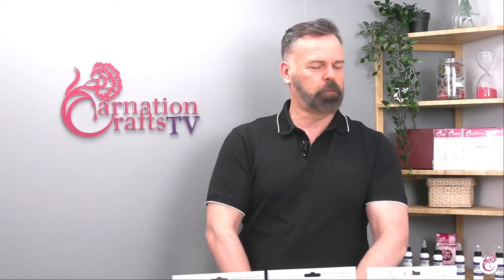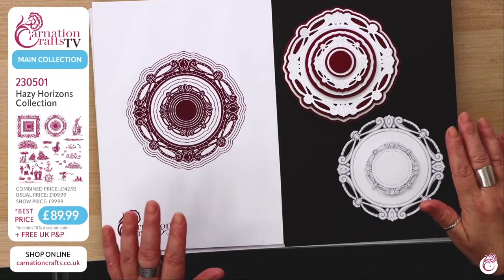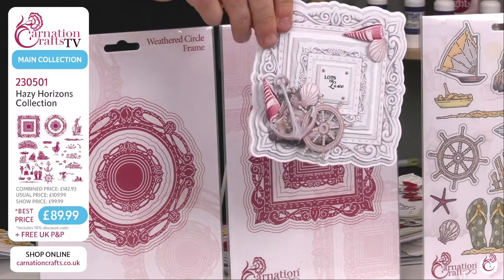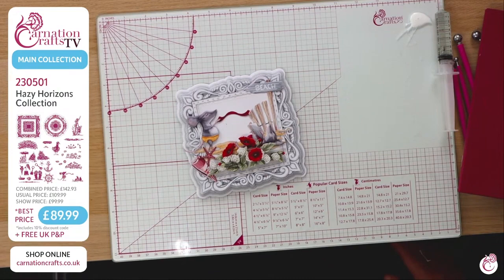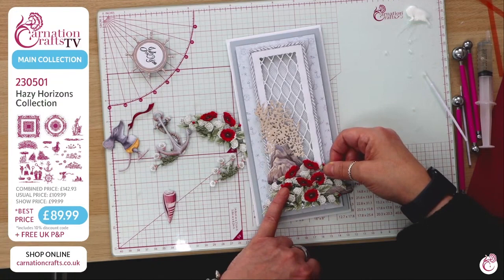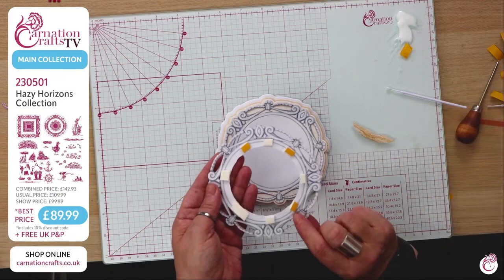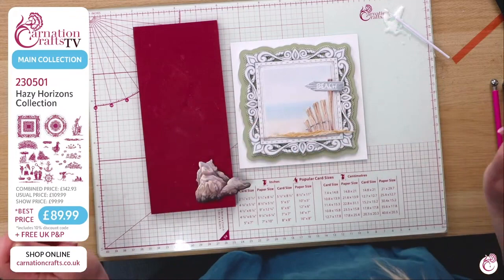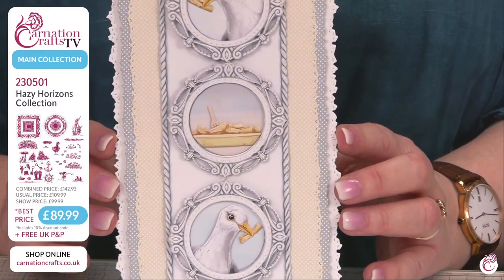Hazy Horizons Round Up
Take a look at our latest collection.